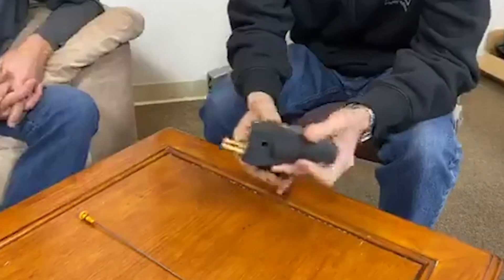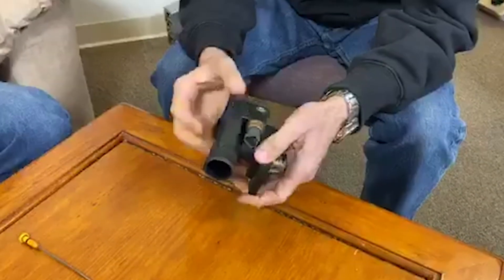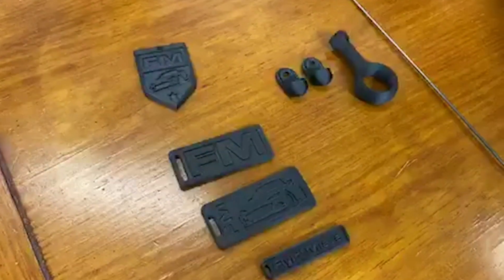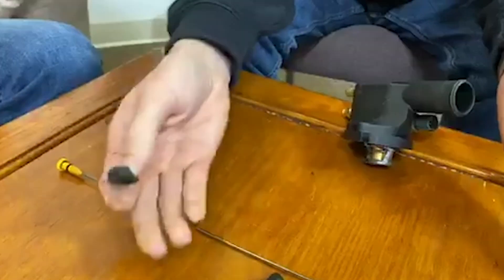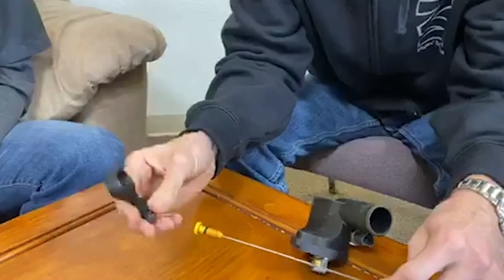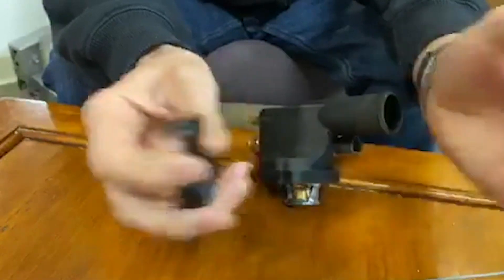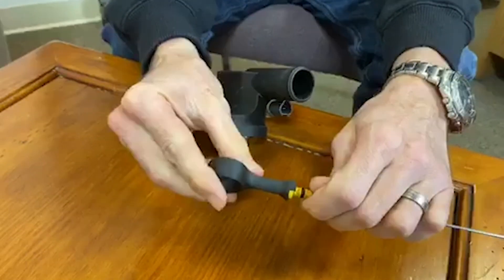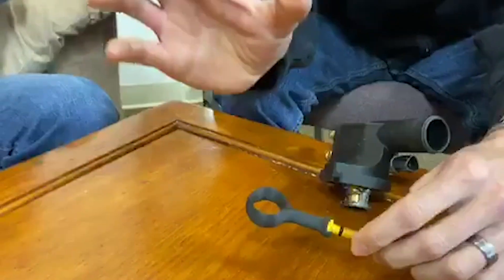3D Printing at FM! (FM Live)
This week on FM Live, Matt & Brandon talk about FM's new 3D printer. What is it? Why is it cool? What can we do with it? (Apologies for the audio quality. It was a loud room with a lot of interference.)

What else should we make with it? Leave your questions and ideas in the comments below!

Original live video recorded 1-3-20. Join us every Thursday at 2:00PM Mountain Time for new live content! This is a quick overview video to inform our customers, and is not intended to be a guide or installation tutorial of any kind.